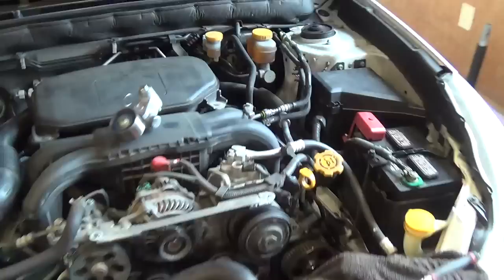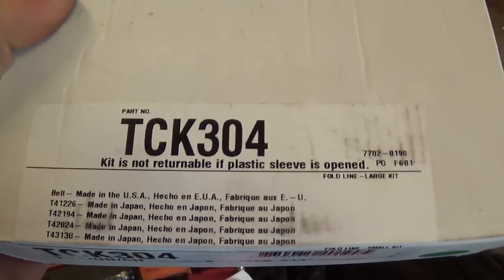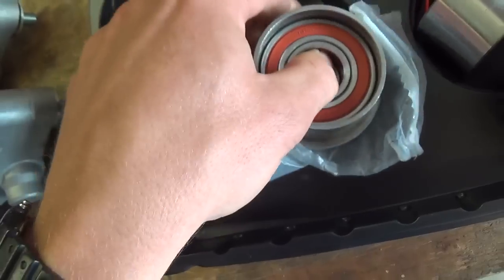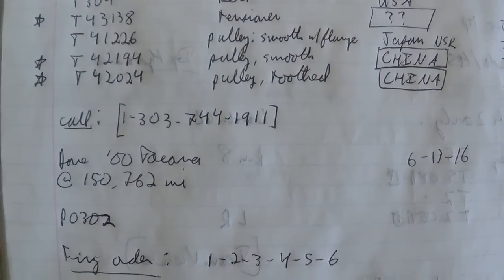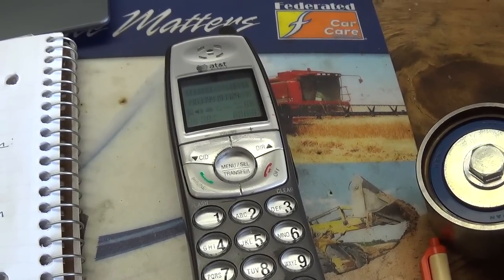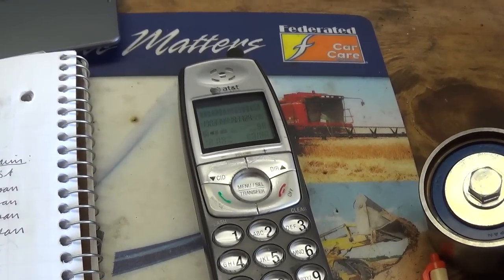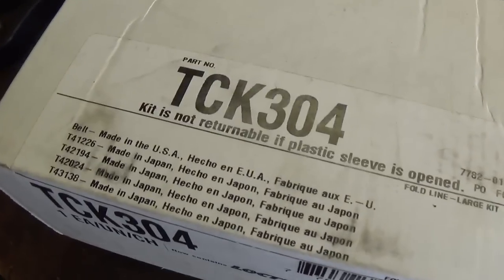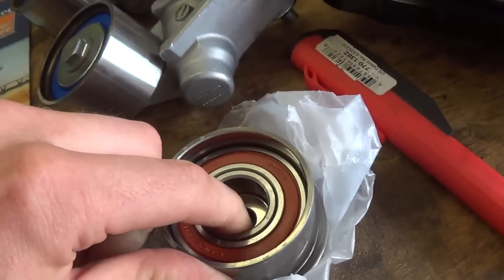GATES Subaru Timing Kits: BUYER BEWARE!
A routine timing belt replacement on this 2010 Subaru Legacy turns into an investigation of why this Gates timing component kit TCK304 includes substandard parts...

The answers that I get are not encouraging...so buyer beware!